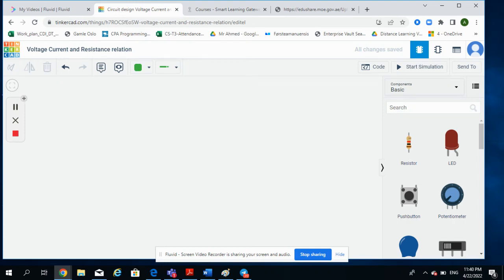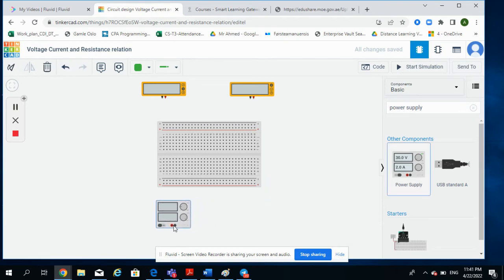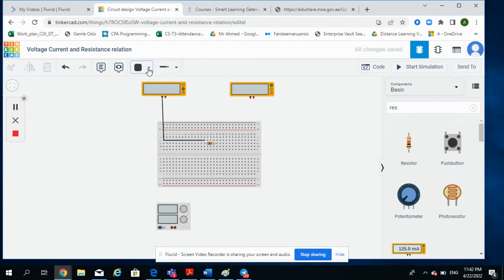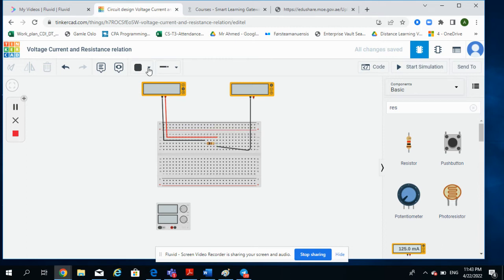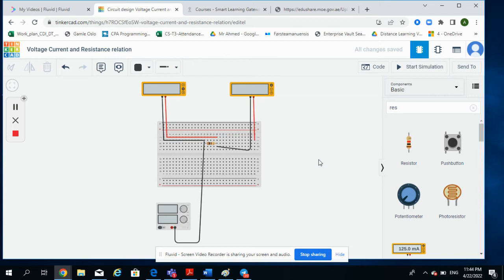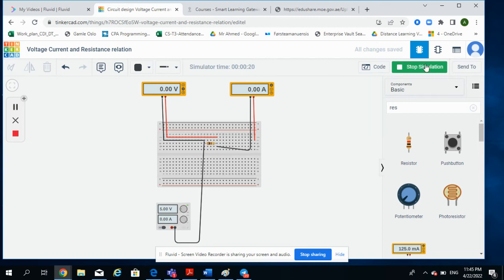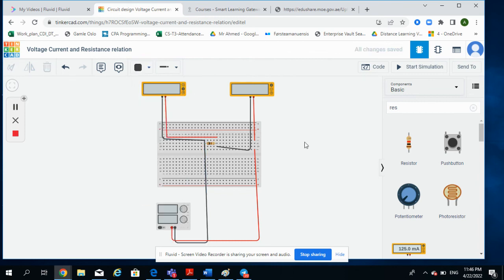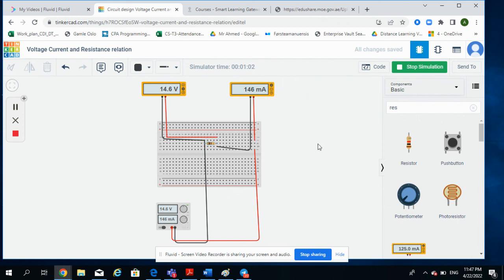How to simulate voltage, current and resistance in TinkerCAD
In this video i have demonstrated the relation between voltage and current in a circuit if the resistance is constant through simulation in TinkerCAD.